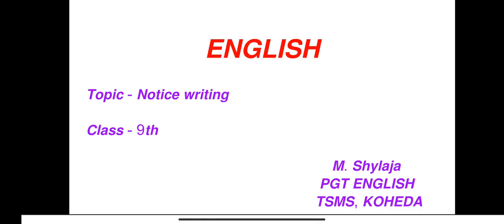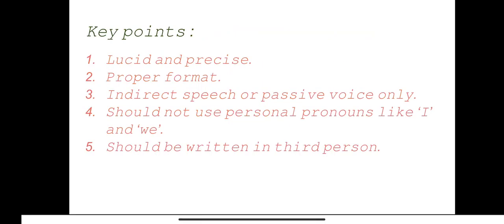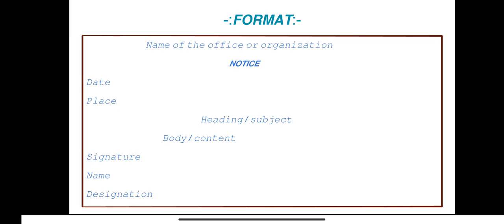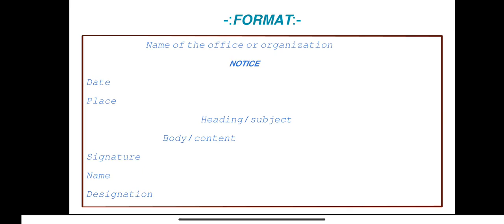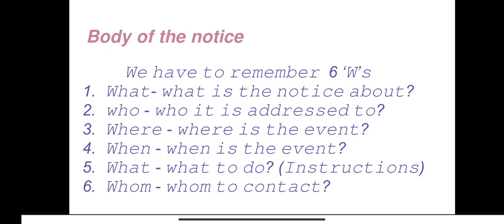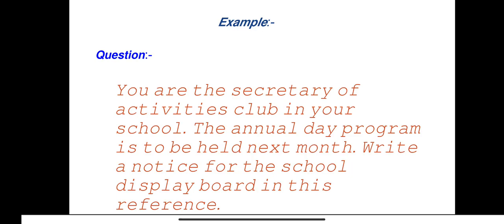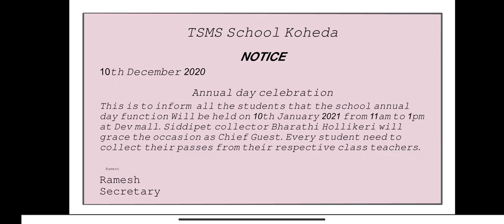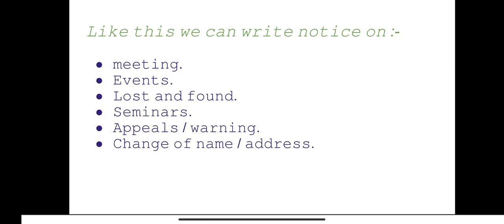ENGLISH NOTICE WRITING 9TH CLASS